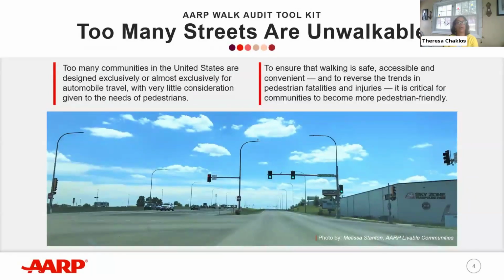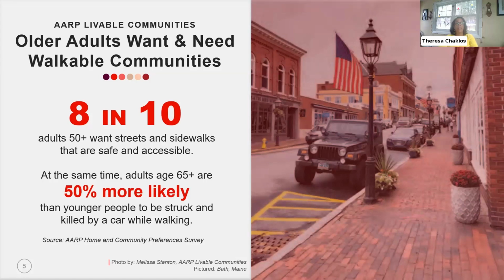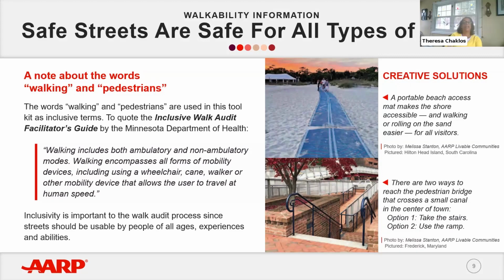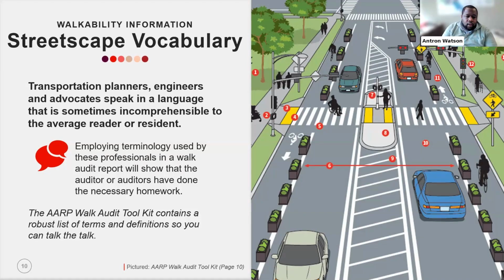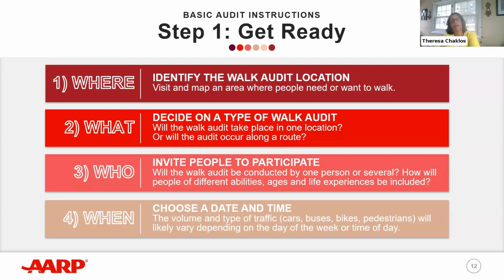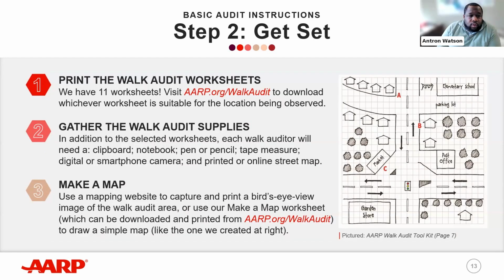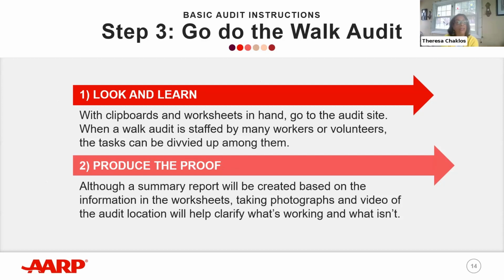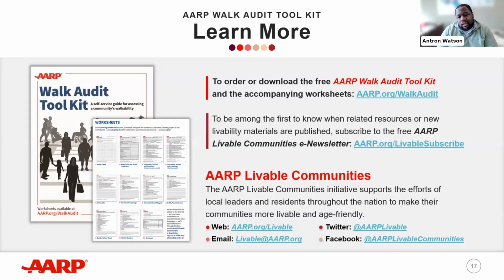Walk This Way Quick & Effective Public Space Audits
Learn how to help make your community more walkable and safer for pedestrians through a quick and effective public space audit. Join us for an insightful virtual session on the importance of “walk audits” and how they can be used to create more pedestrian-friendly communities.